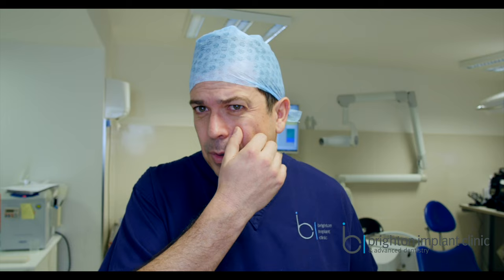Risks Or Complications Of Dental Implant Treatment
Bruno Silva talks about risks or complications of dental implant treatment. Dental implant treatment is a safe and predictable option for replacing missing teeth. Complications are rare and usually straight forward to treat. The most common complication that can arise is dental implant failure.